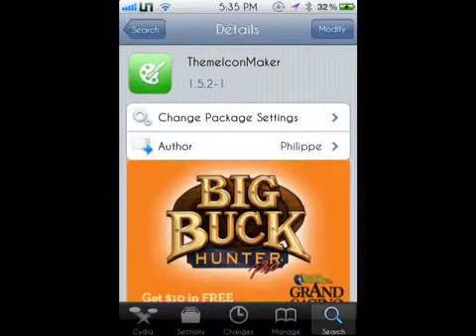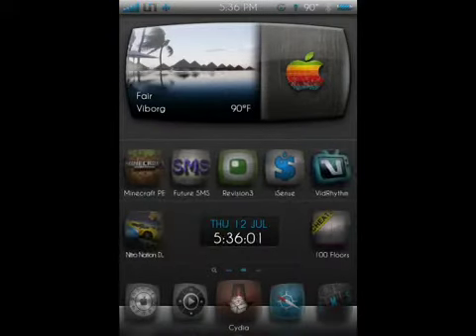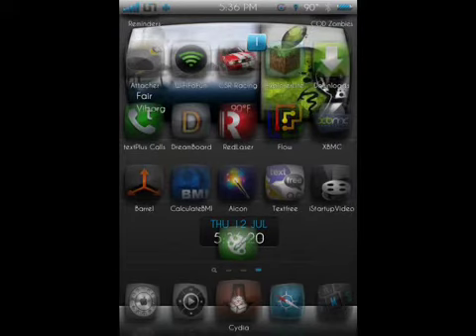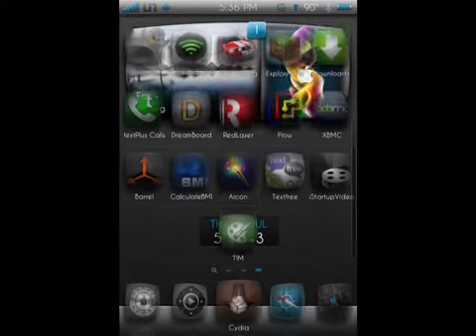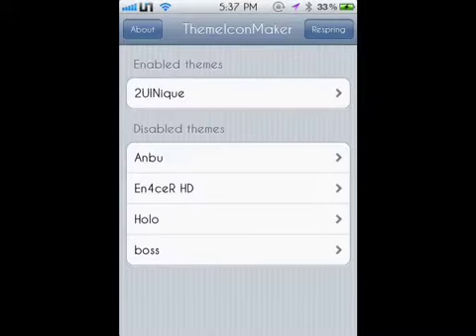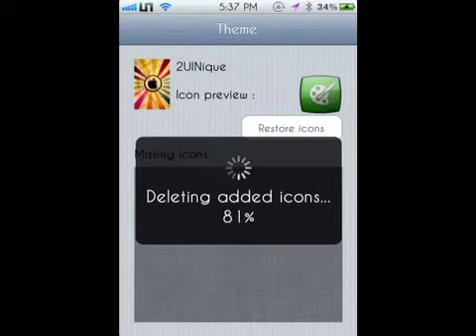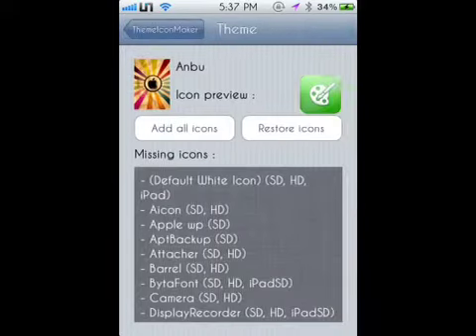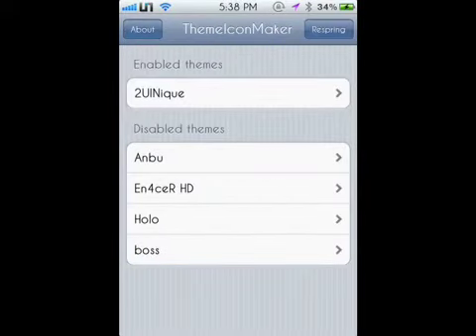Top Cydia Tweak - ThemeIconMaker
This tweak allows you to theme any icons that didn't get theme when you install the theme from cydia. It's a really useful tweak in my opinion, and I suggest you check it out if you download themes from cydia. You can download this free from the big boss repo on cydia.